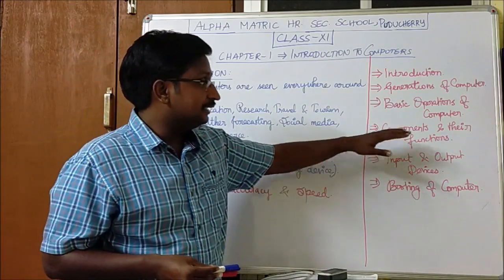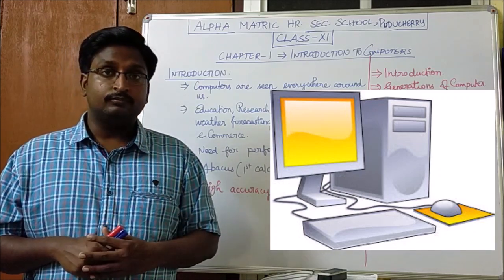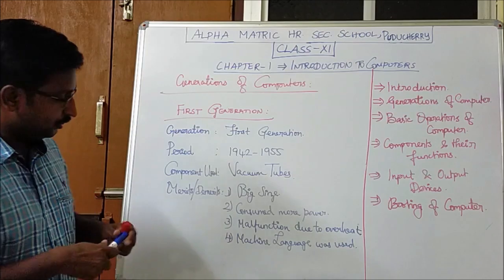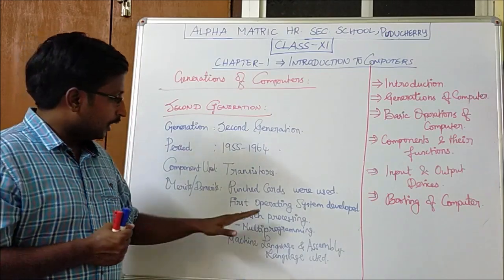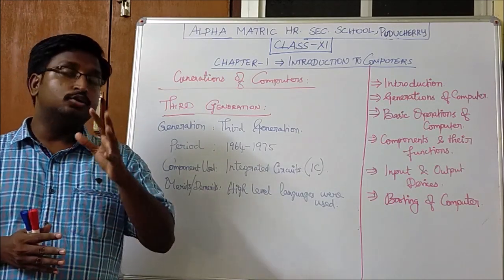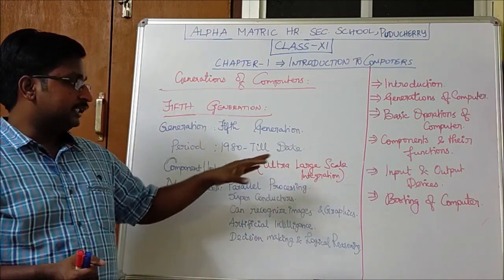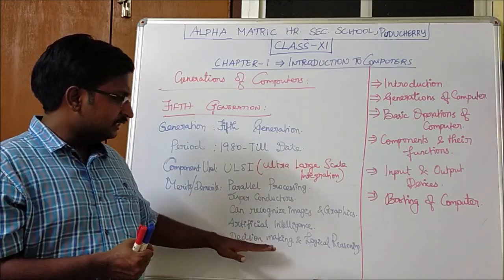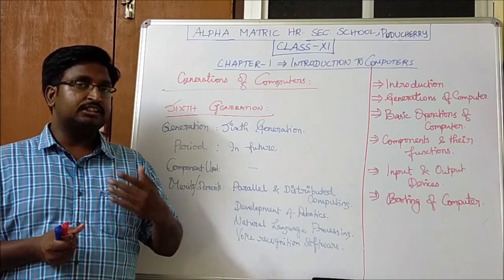Class 11 Computer Application Chapter 1 Introduction to Computers Part 1